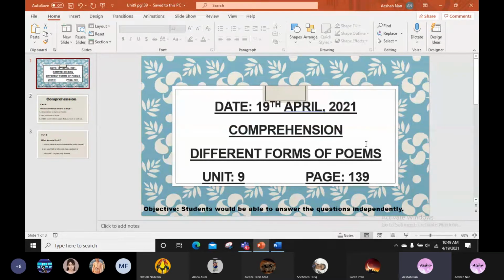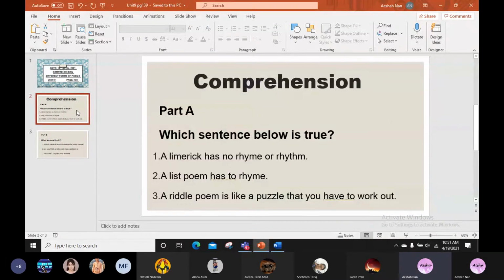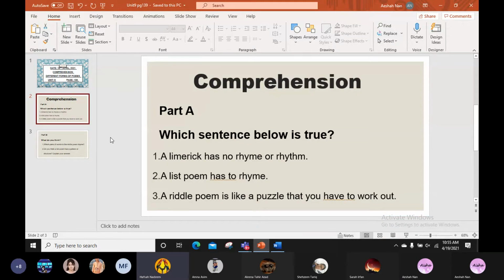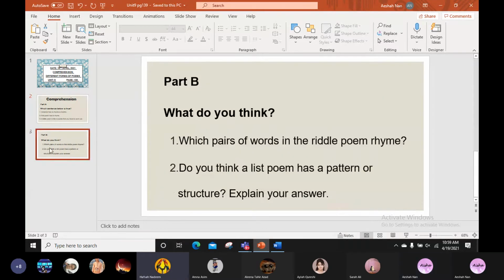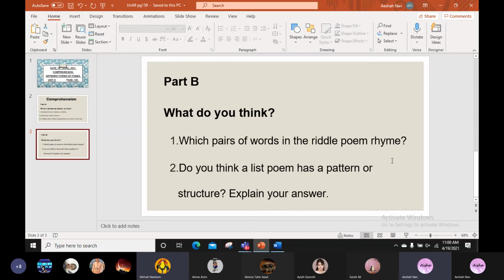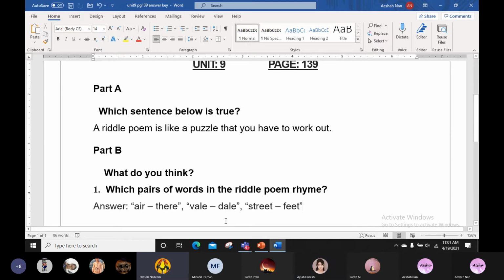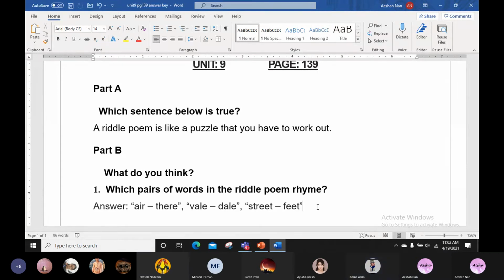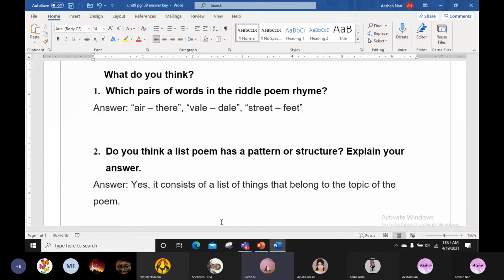20210419 Gr4 English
Gr4 English